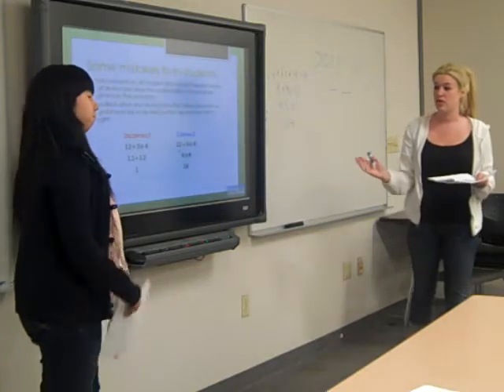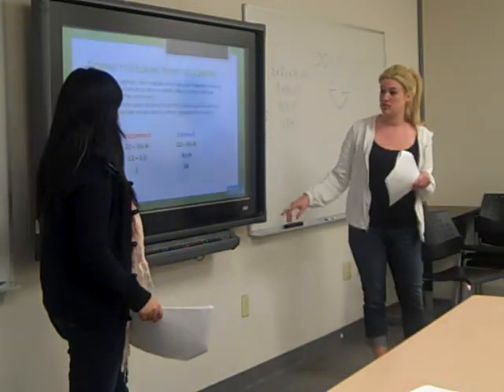Ilana and Wei Luo